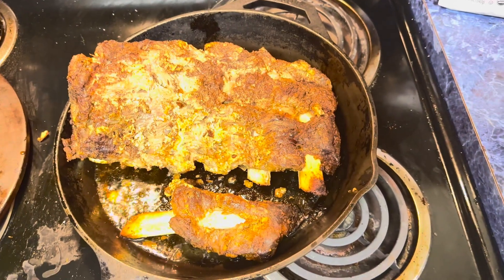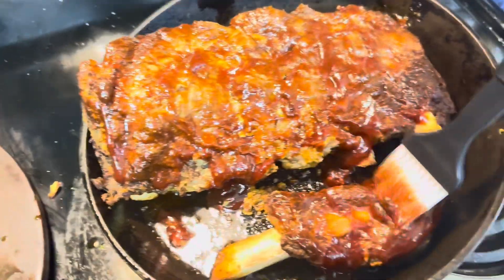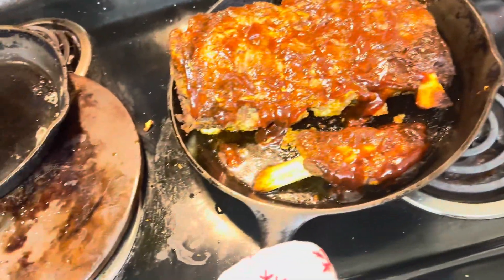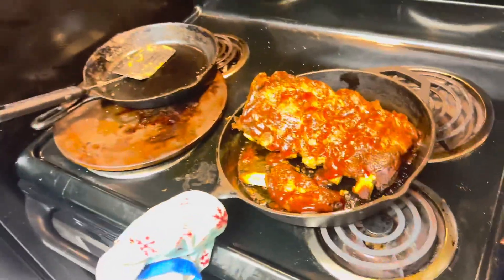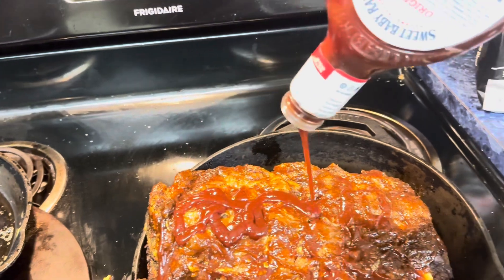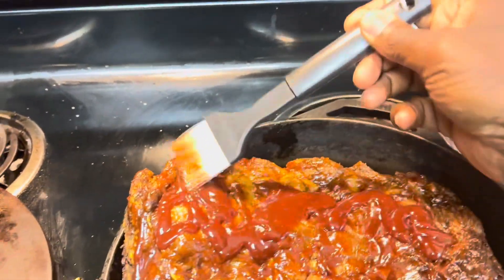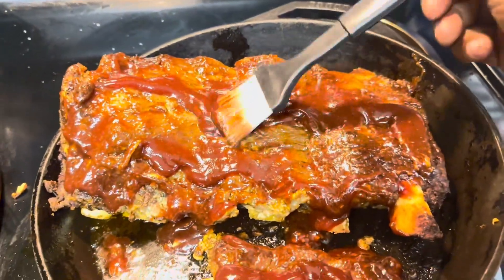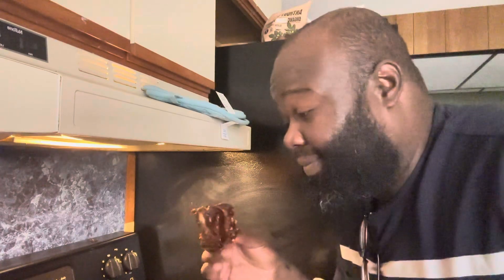MY RIB RECIPE